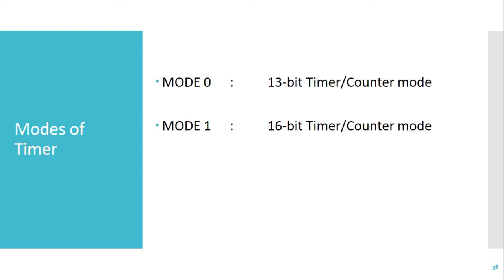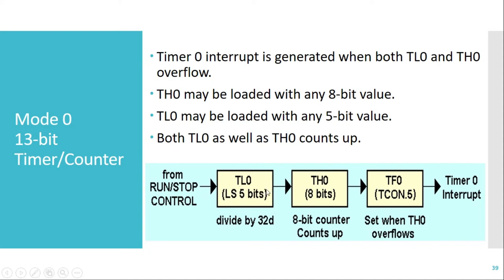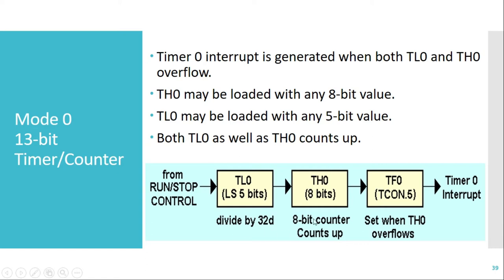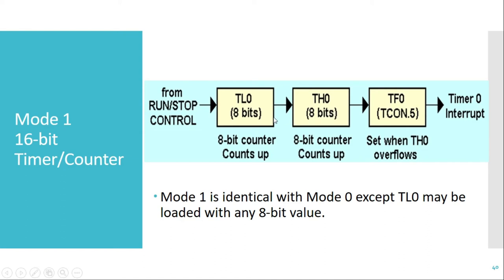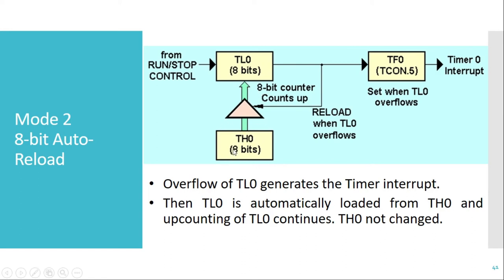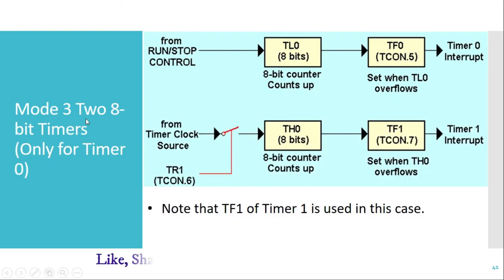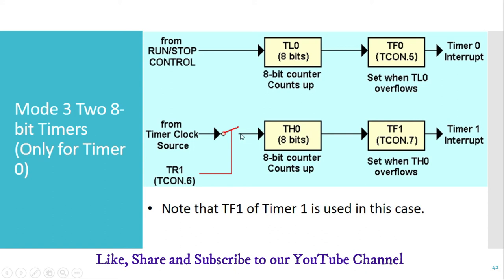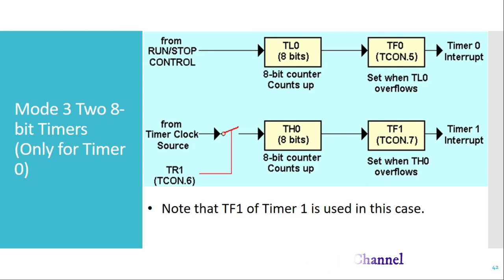Lecture 20 Timer Modes